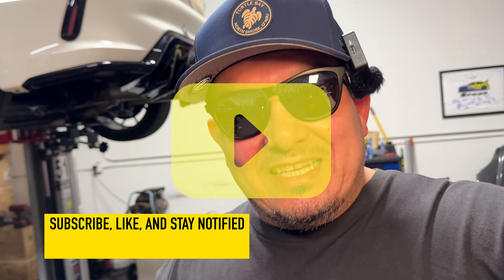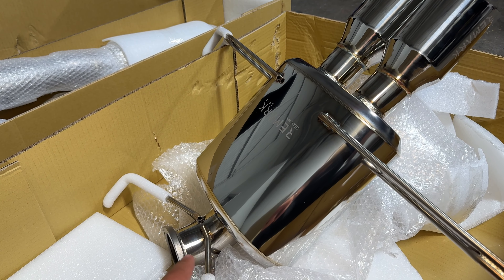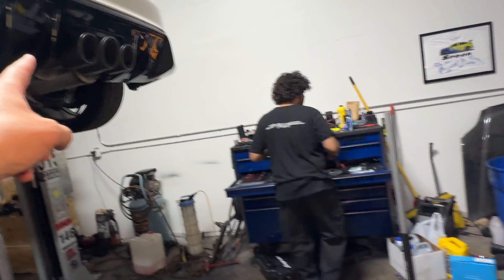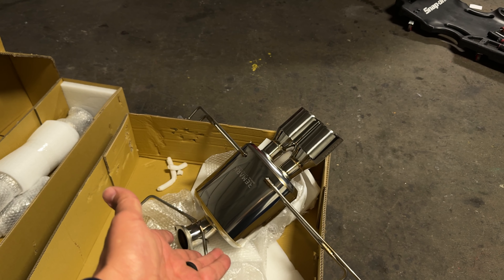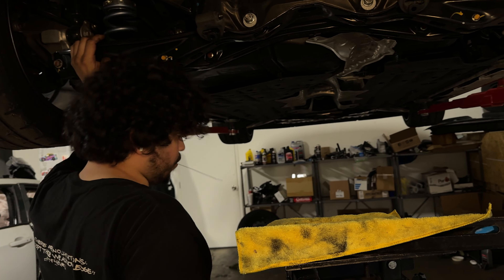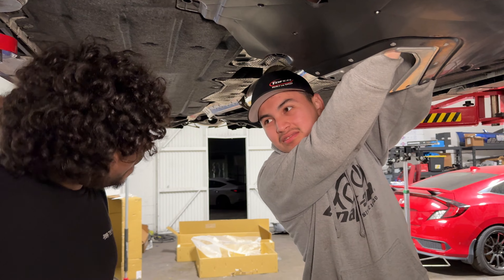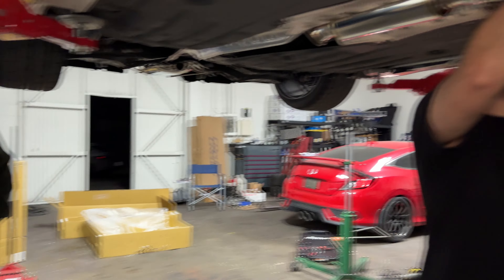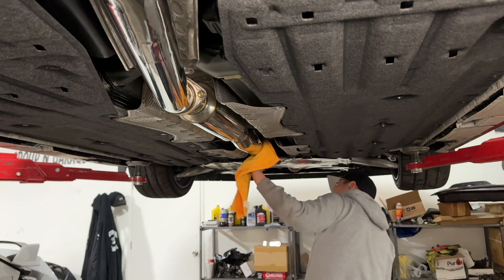2023 Honda Civic Type R FL5 REMARK Sport Turing exhaust install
Music Track by Lakey Inspired: Beyond